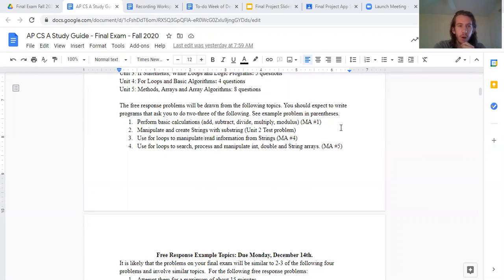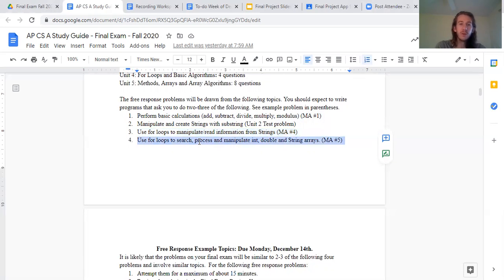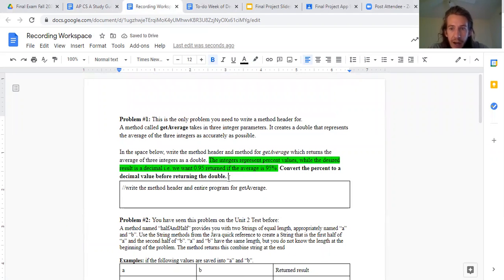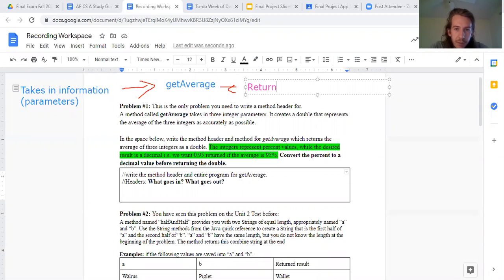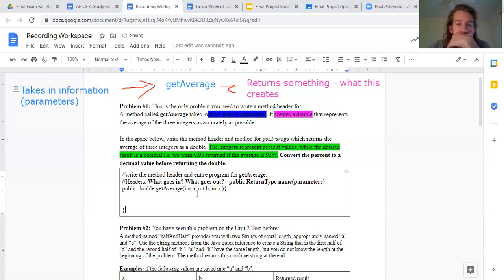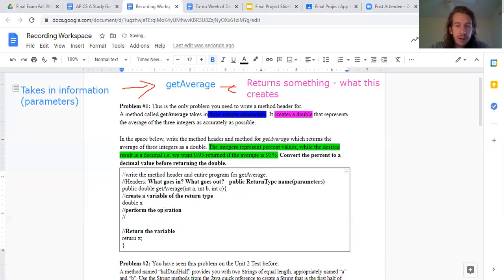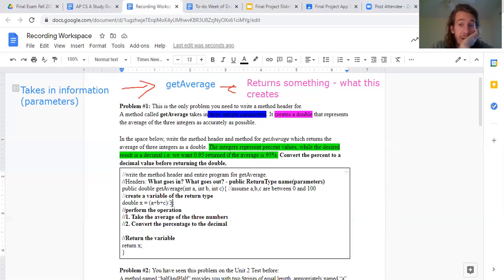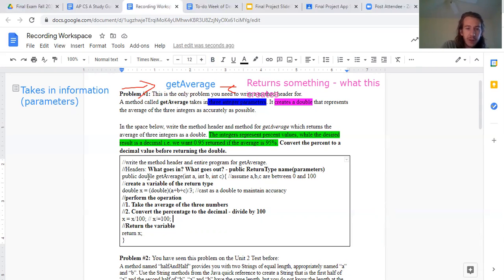AP CS A - Final Exam Study Guide - Free Response Solutions Part 1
This features a solution to problem #1 on the study guide.